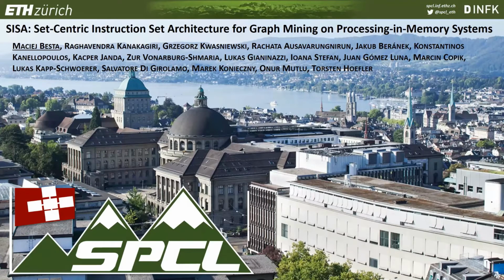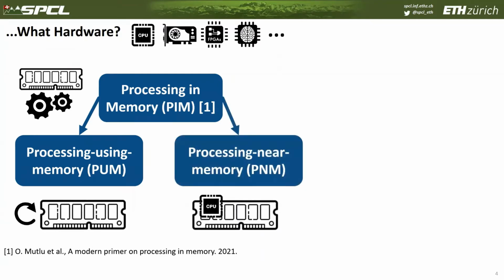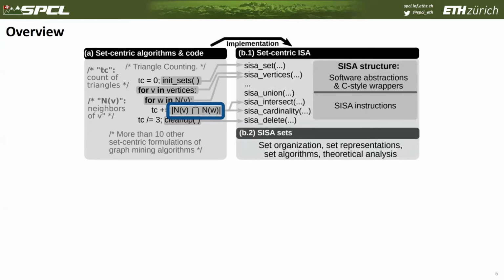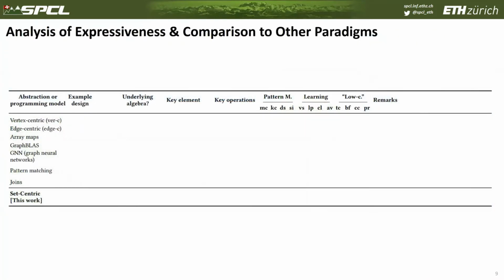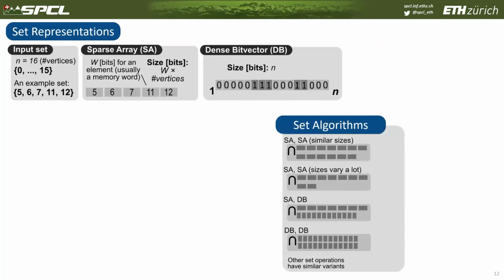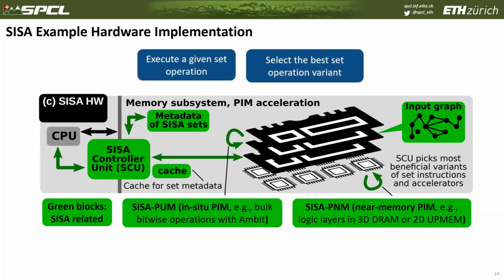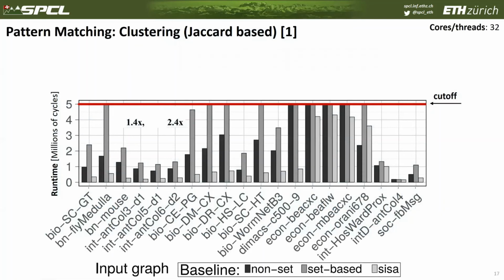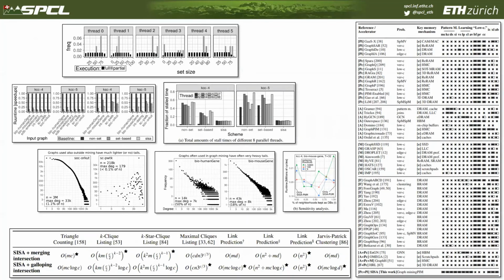SISA: Set-Centric Instruction Set Architecture for Graph Mining on Processing-in-Memory Systems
Speaker: Maciej
Venue: MICRO'21
Abstract: Simple graph algorithms such as PageRank have recently been the target of numerous hardware accelerators. Yet, there also exist much more complex graph mining algorithms for problems such as clustering or maximal clique listing. These algorithms are memory-bound and thus could be accelerated by hardware techniques such as Processing-in-Memory (PIM). However, they also come with non-straightforward parallelism and complicated memory access patterns. In this work, we address this with a simple yet surprisingly powerful observation: operations on sets of vertices, such as intersection or union, form a large part of many complex graph mining algorithms, and can offer rich and simple parallelism at multiple levels. This observation drives our cross-layer design, in which we (1) expose set operations using a novel programming paradigm, (2) express and execute these operations efficiently with carefully designed set-centric ISA extensions called SISA, and (3) use PIM to accelerate SISA instructions. The key design idea is to alleviate the bandwidth needs of SISA instructions by mapping set operations to two types of PIM: in-DRAM bulk bitwise computing for bitvectors representing high-degree vertices, and near-memory logic layers for integer arrays representing low-degree vertices. Set-centric SISA-enhanced algorithms are efficient and outperform hand-tuned baselines, offering more than 10x speedup over the established Bron-Kerbosch algorithm for listing maximal cliques. We deliver more than 10 SISA set-centric algorithm formulations, illustrating SISA's wide applicability.